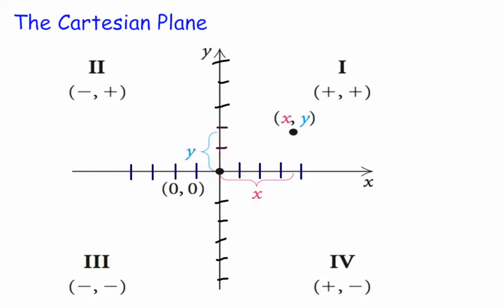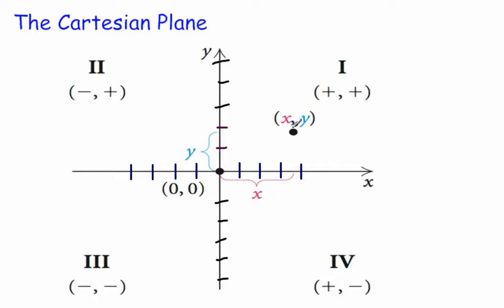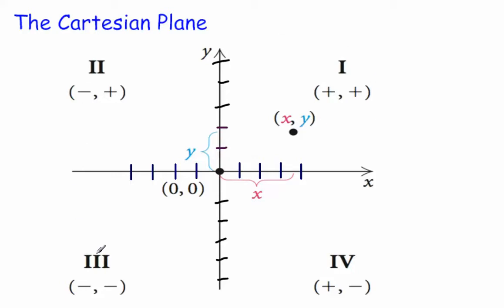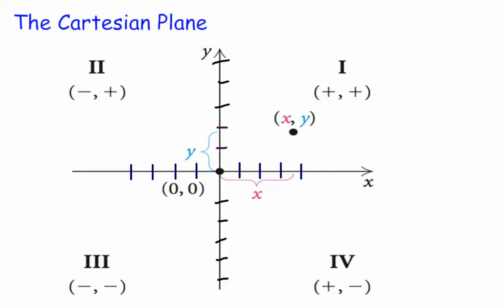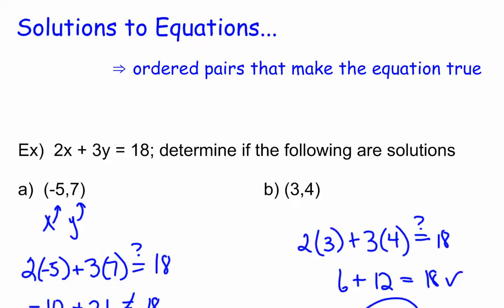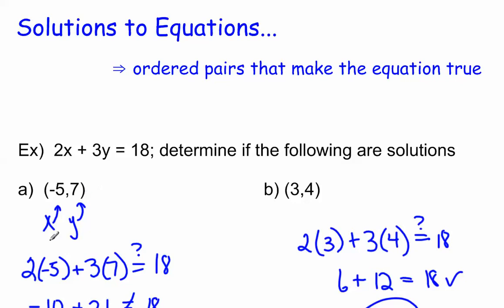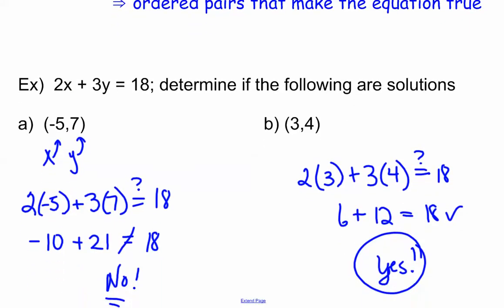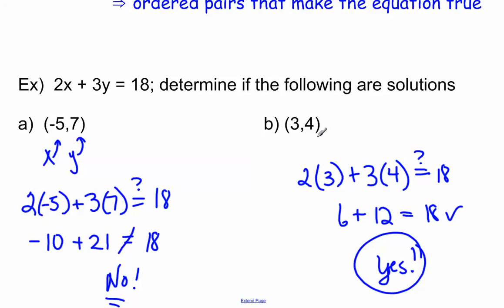1 1a Cartesian Plane and Solutions to Equations